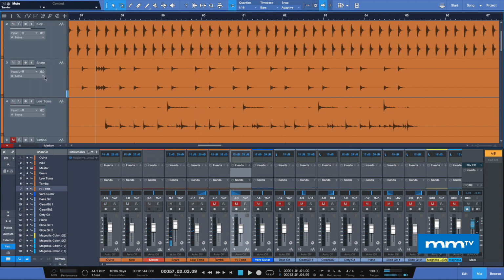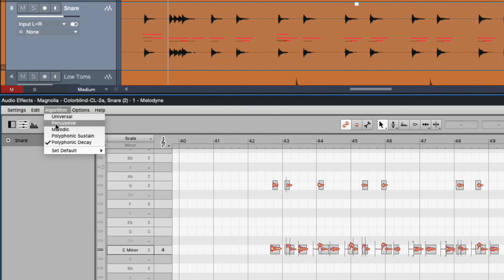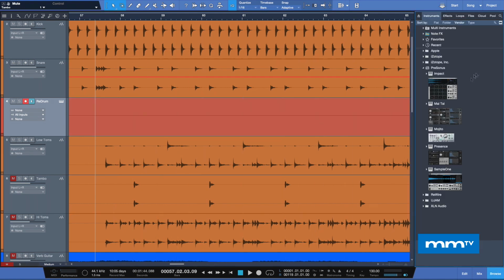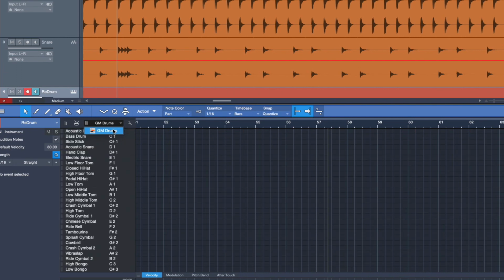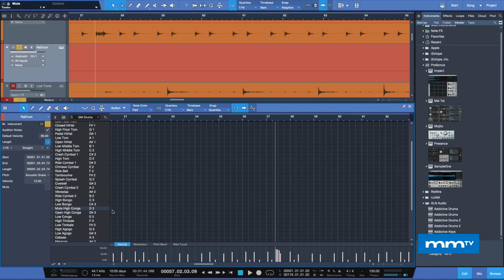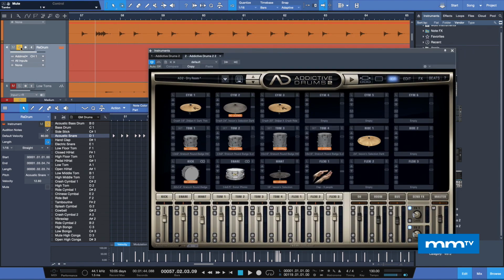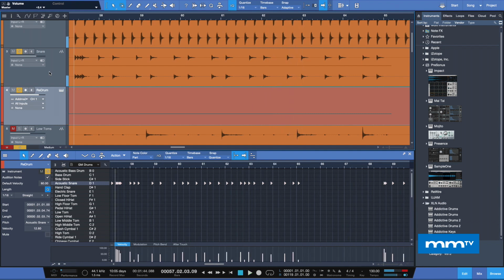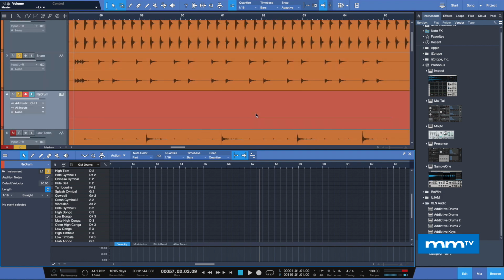MMTV: Melodyne Drum ReSampling | Carlo Libertini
In this video Carlo shows how to add drums to existing drums or replace drums using Melodyne. Carlo edits drums with Melodyne in Studio One By utilizing ARA.